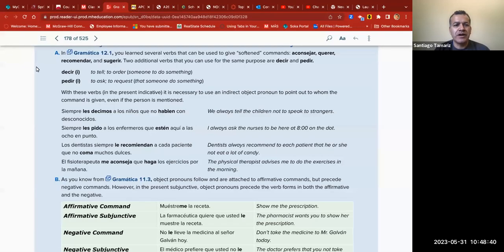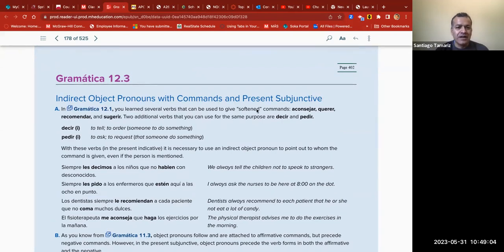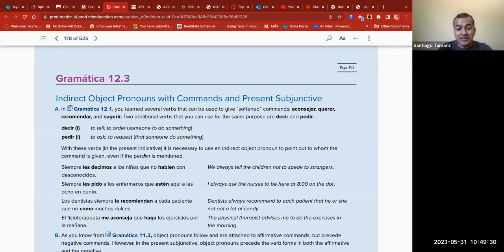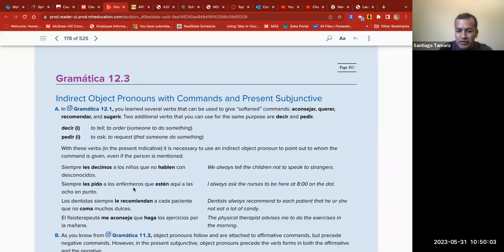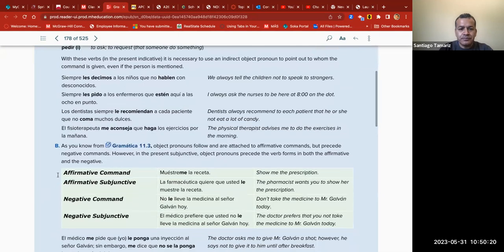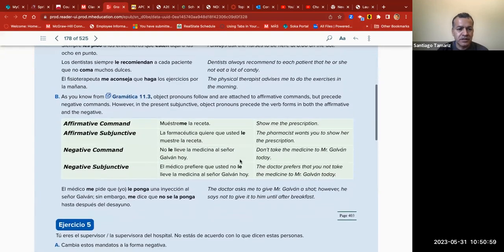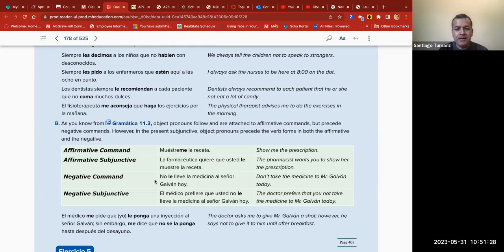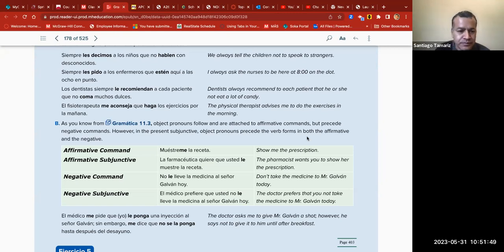12.3 Indirect Object Pronouns with commands and subjunctive